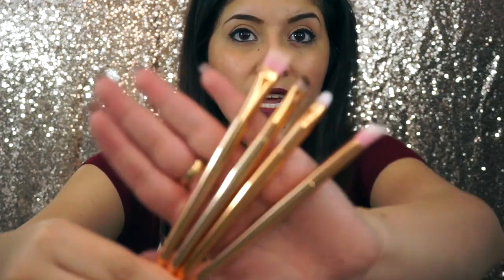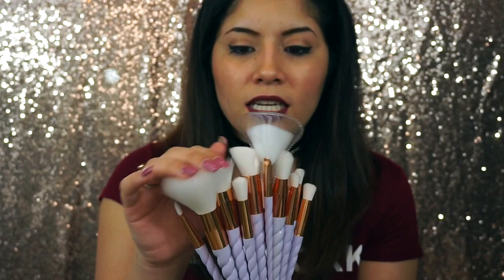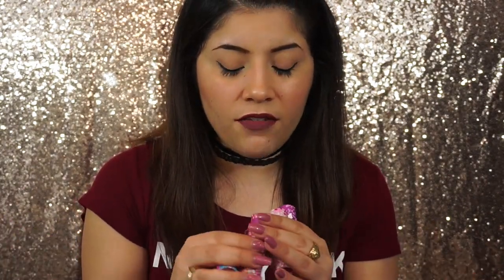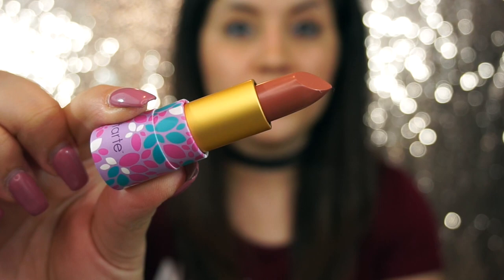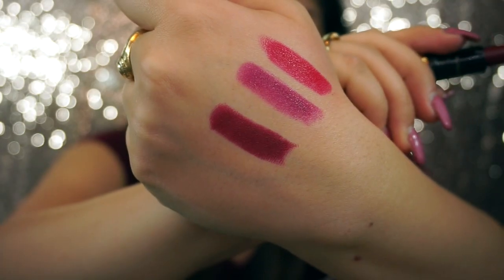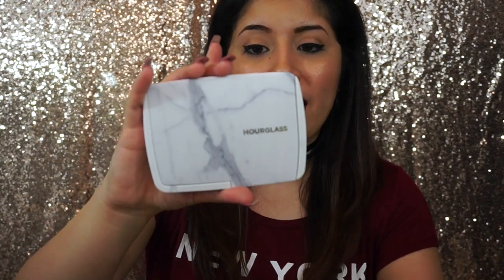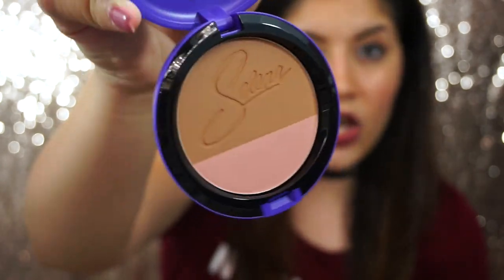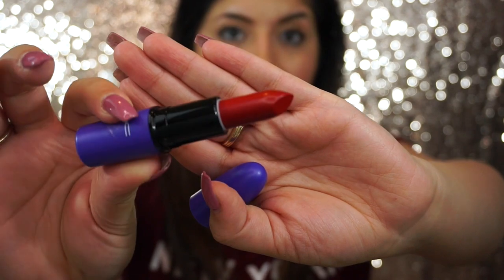Makeup Haul | EBAY, Tarte , MAC, Hourglass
EBAY
ToothBrush Brush | SOLD OUT
Unicorn Brushes | SOLD OUT